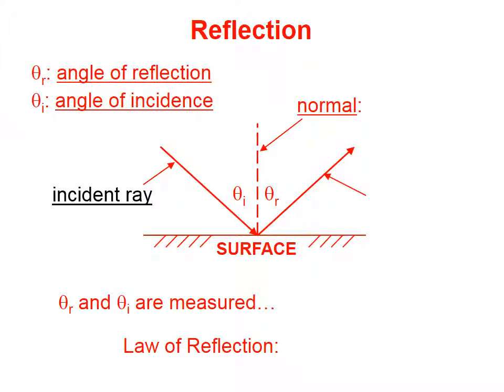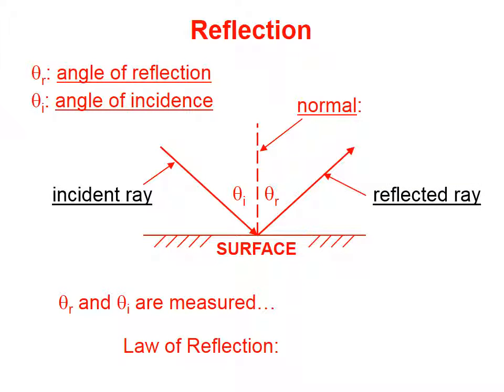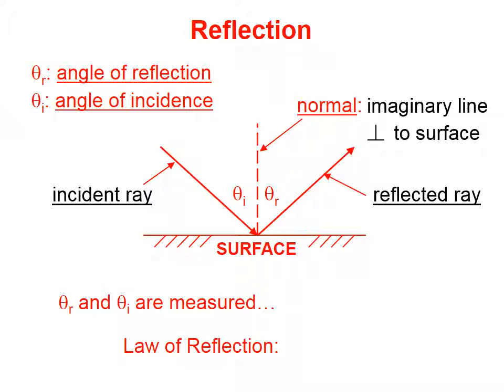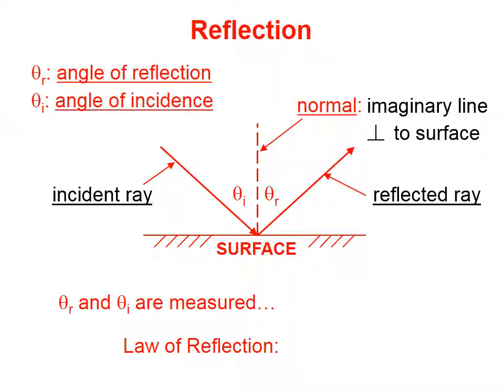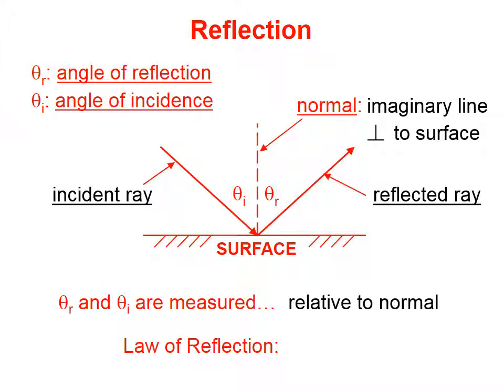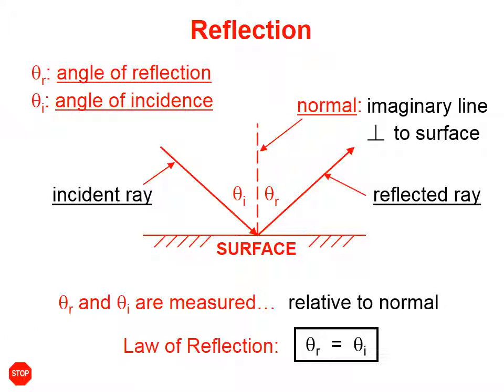t1018 Light Reflection